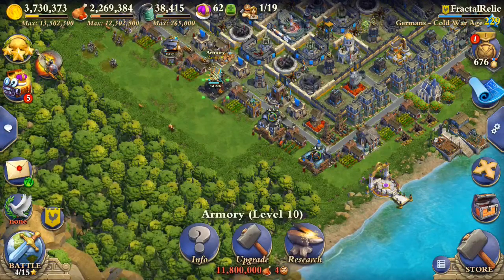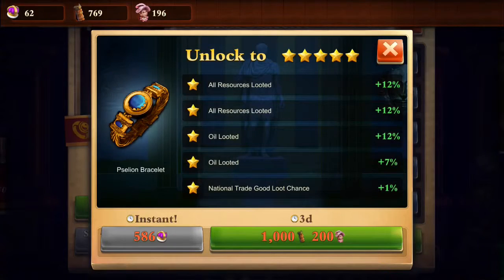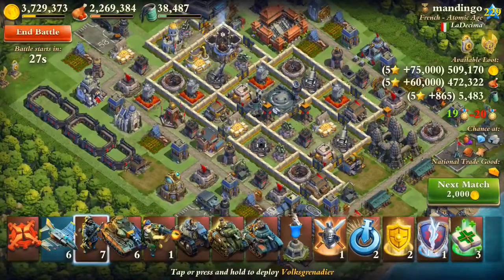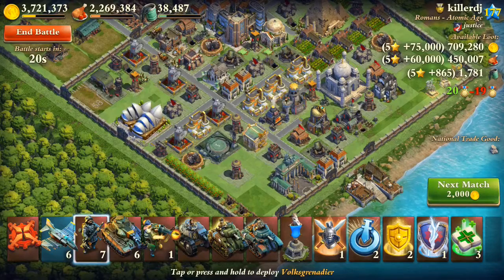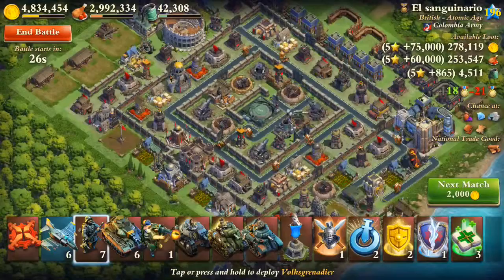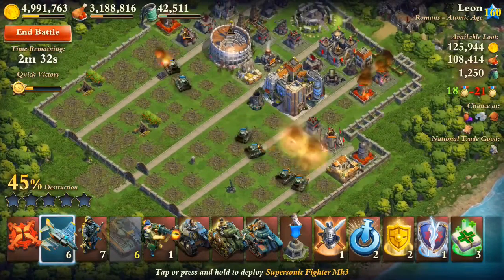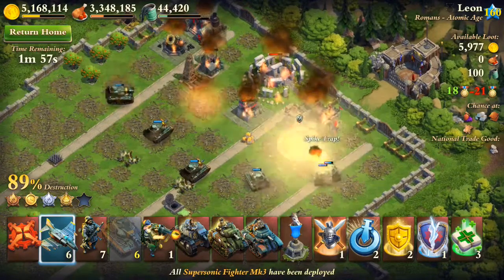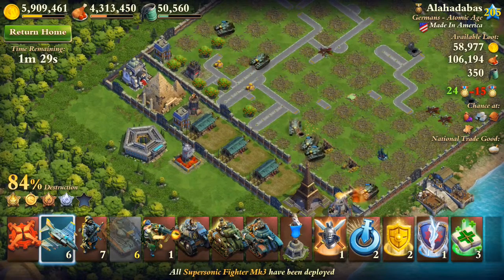Atomic and beyond oil raiding